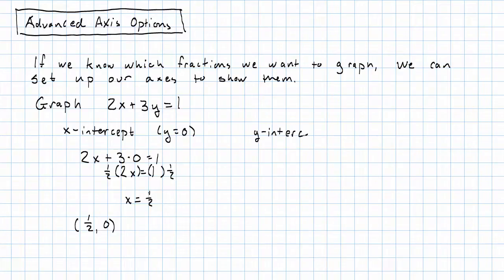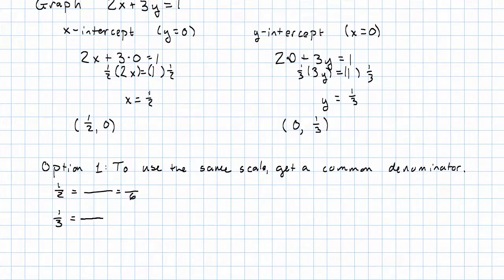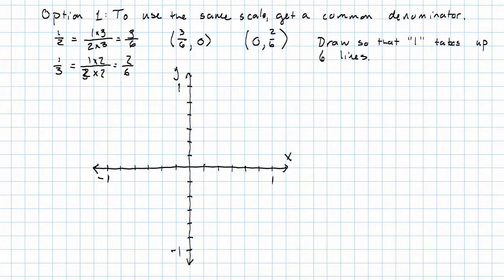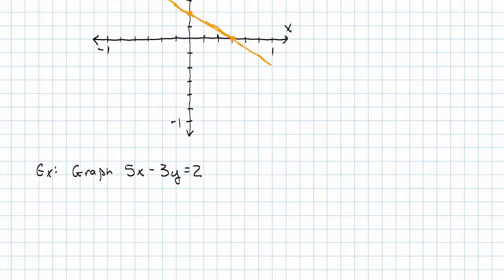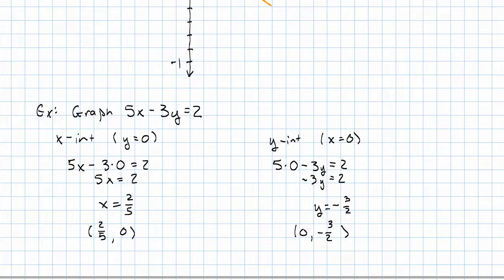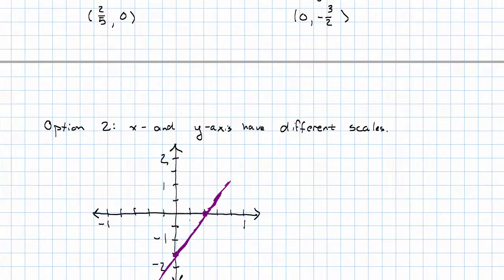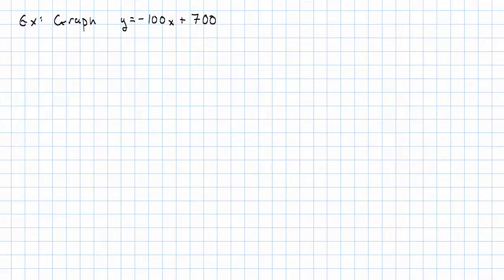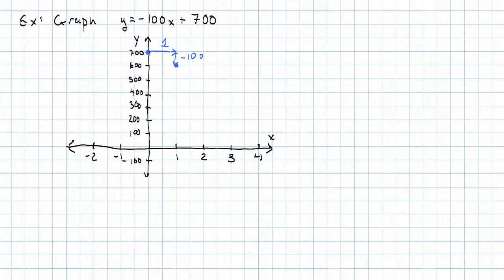4.6.5 - Advanced Axis Options